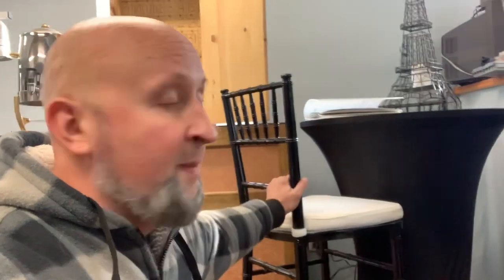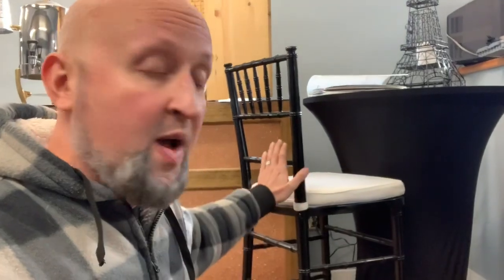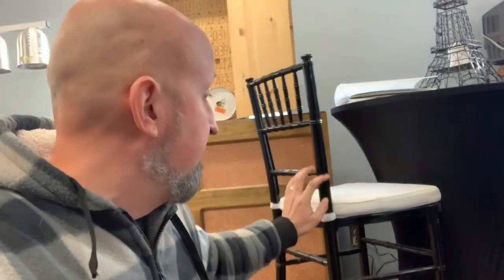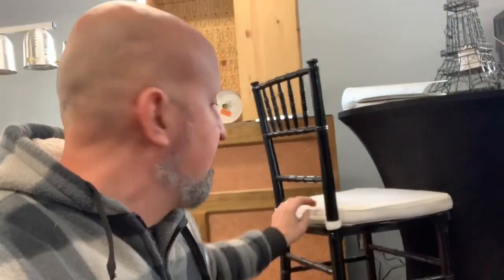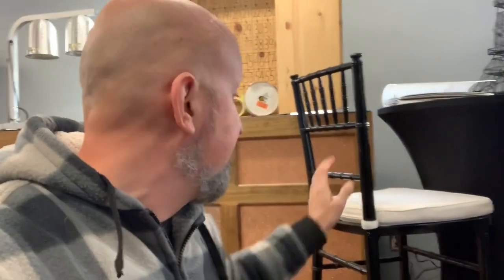Rental Item - Bar Stools - Start A Party Rental Company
Magic Erasers - ‪
Dance Floor Tool - ‪